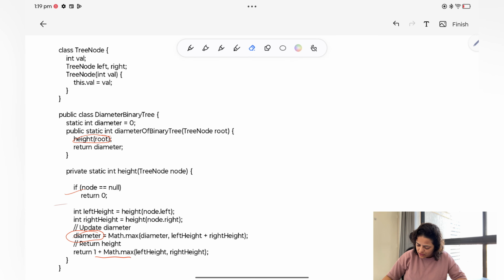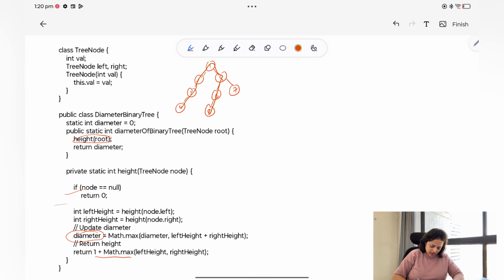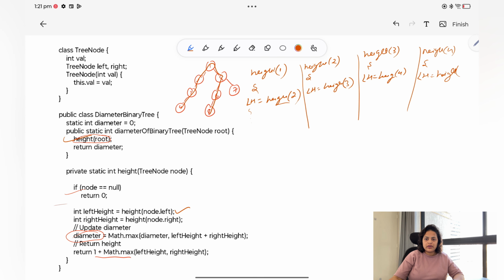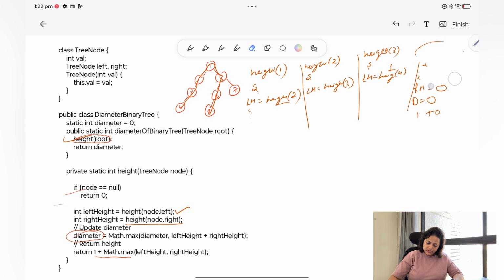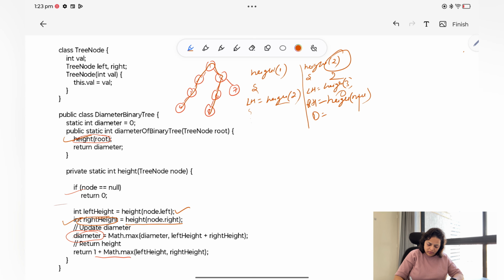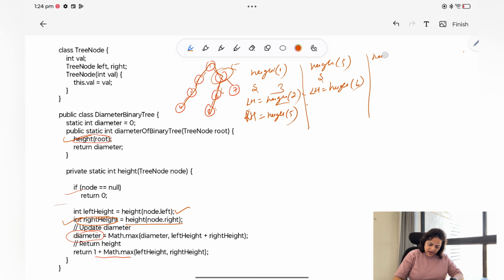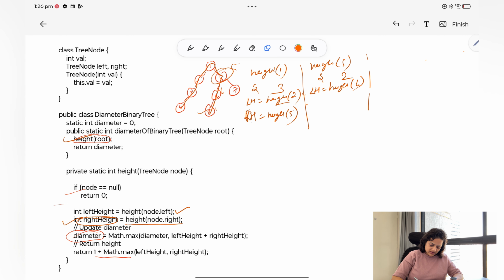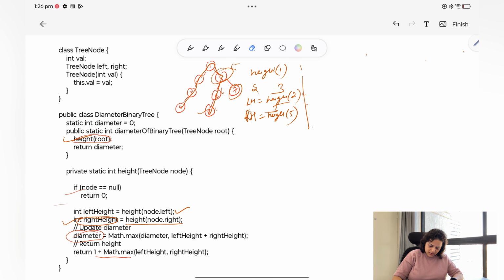4. Diameter of Binary Tree | DSA Full Explanation with Code